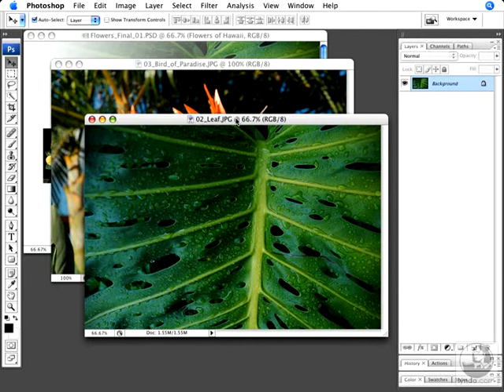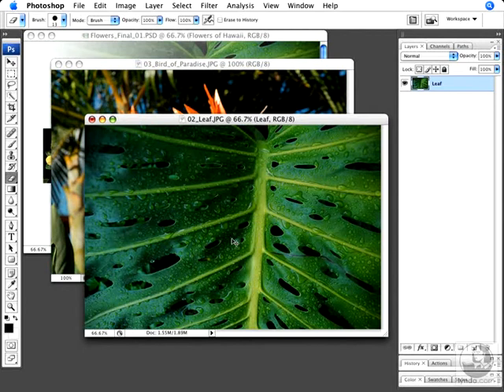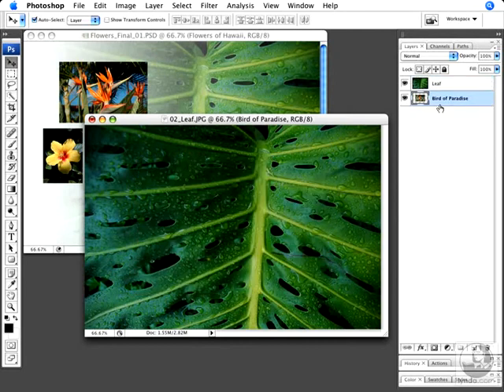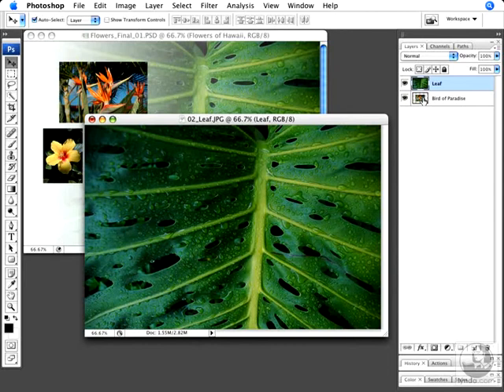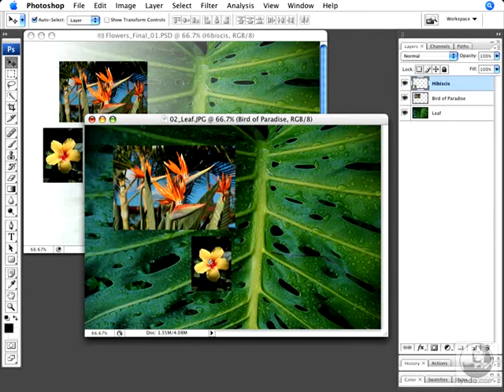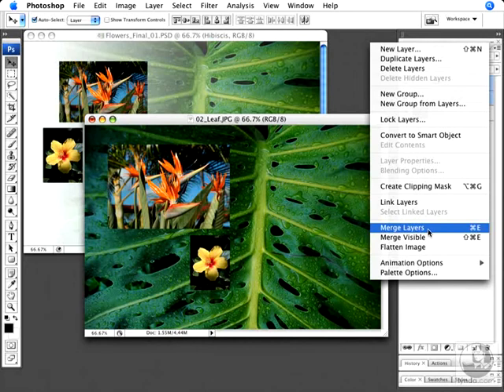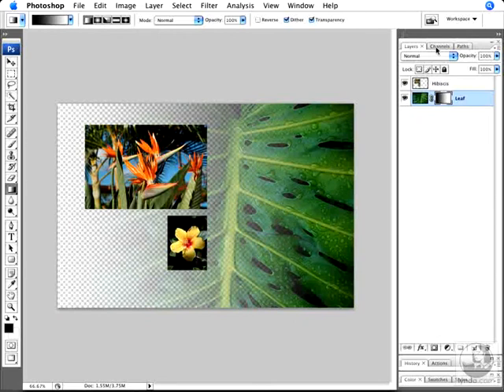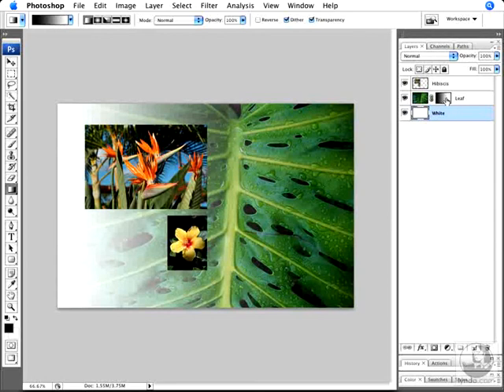Adobe CS3 Video Tutorial-File1